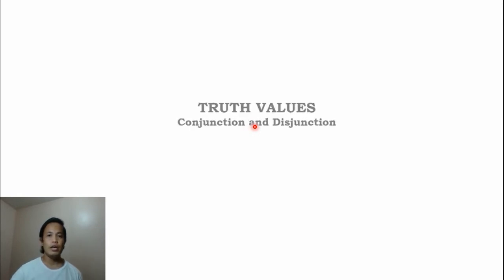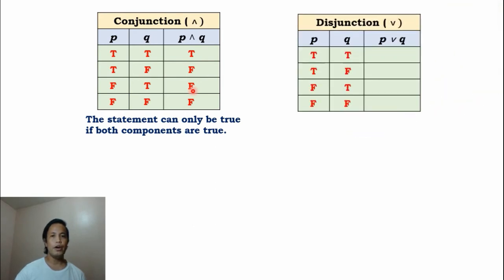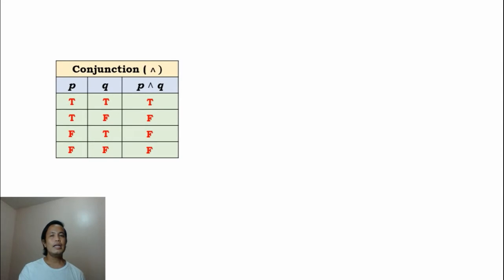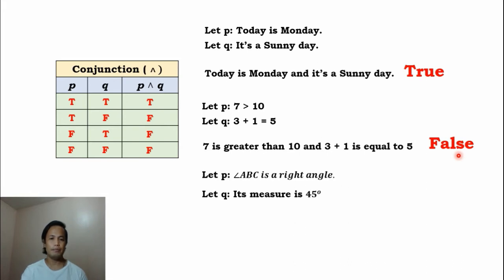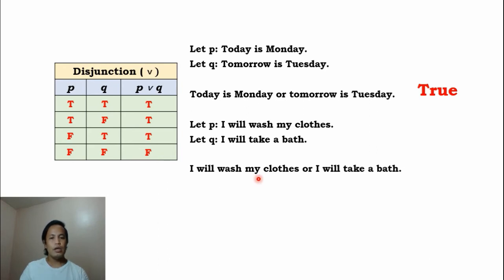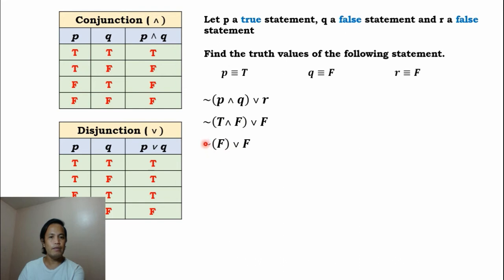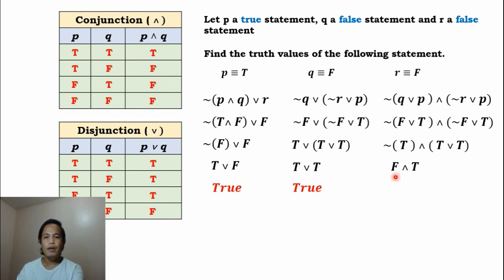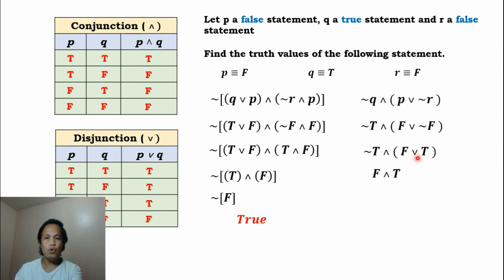Truth Values Conjunction and Disjunction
This is the first part of the video series about truth values. Next video will be about truth values of Implication and Biconditional statements.